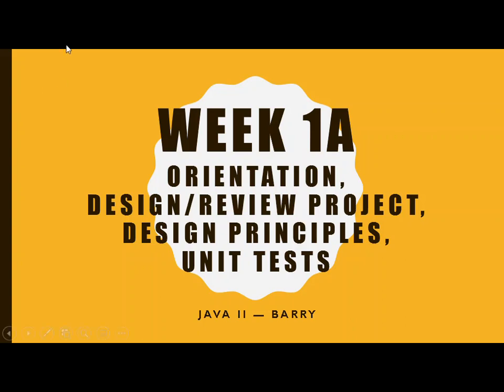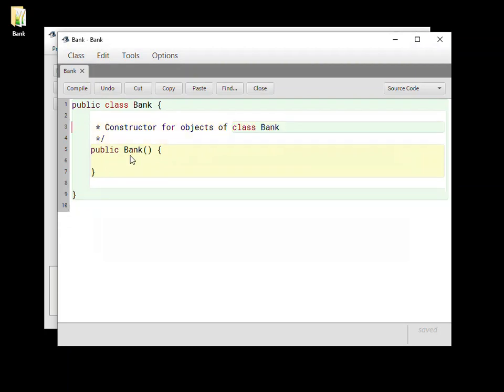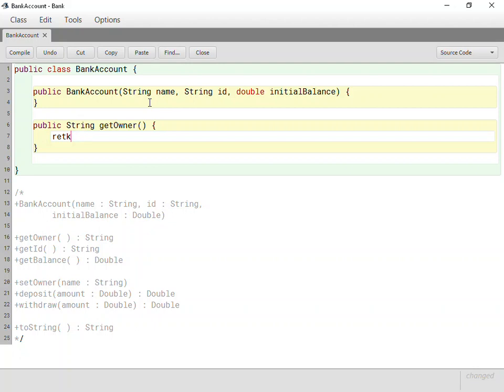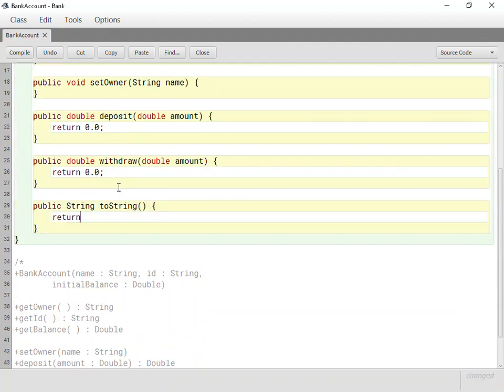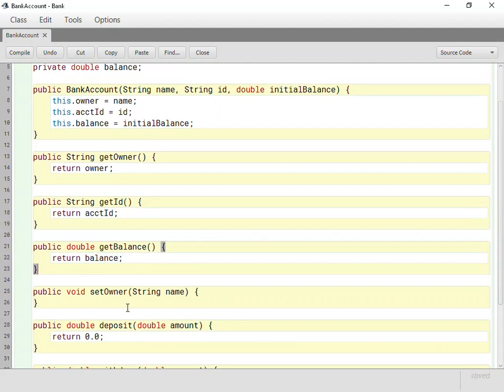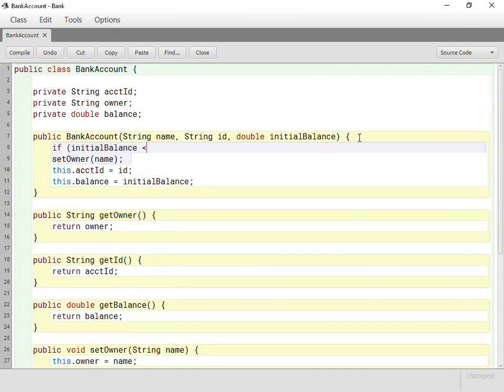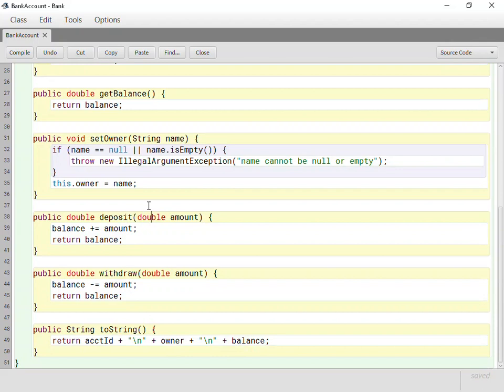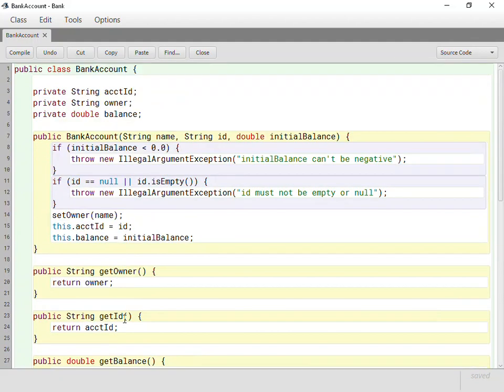Java2-01c - Object Project - BankAccount Class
We start the quarter with some ground-leveling work, ensuring that all students are ready to move forward.  Here, we stub, then code, the BankAccount class